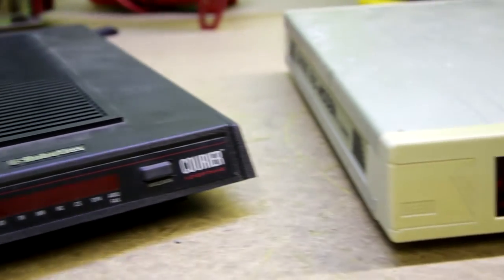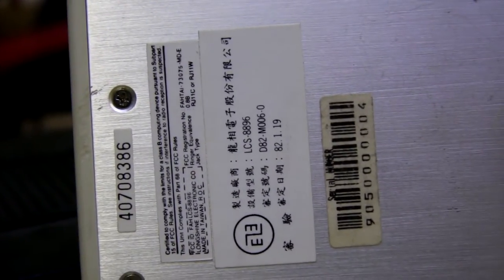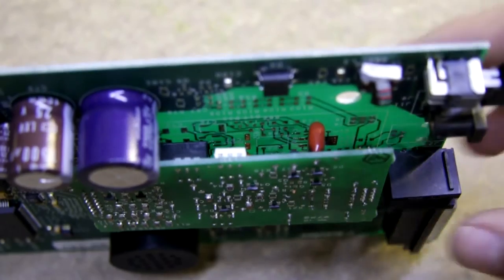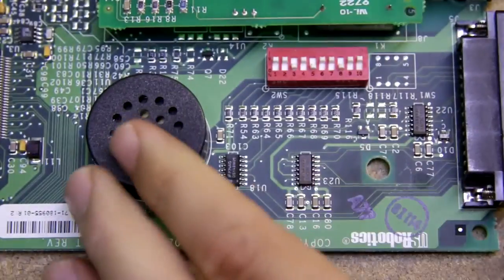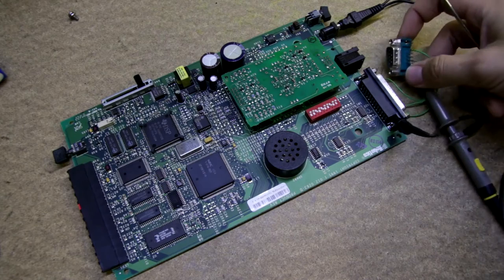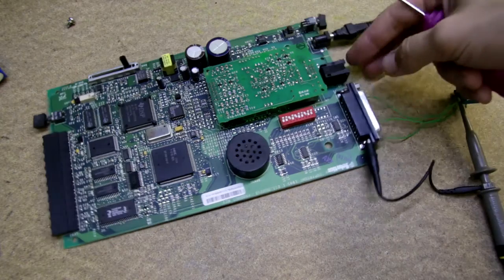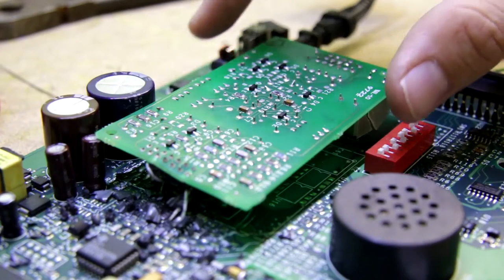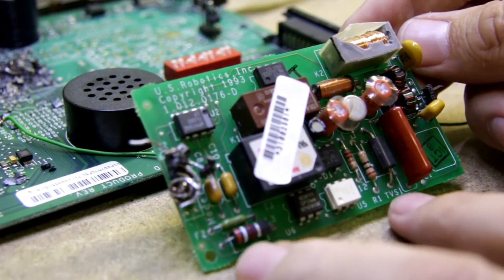Retro teardown - 56kbit modems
I never used this big external modems so I'm curious what's inside. I also try to connect it co my PC but without luck.